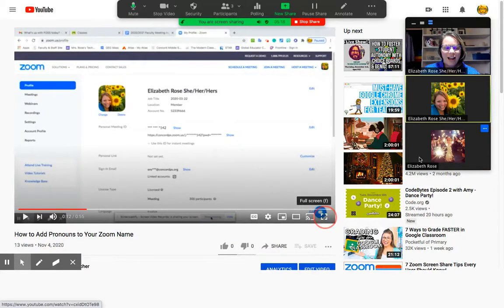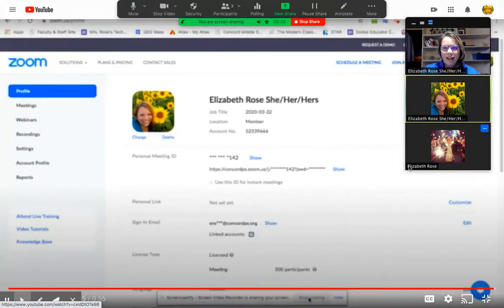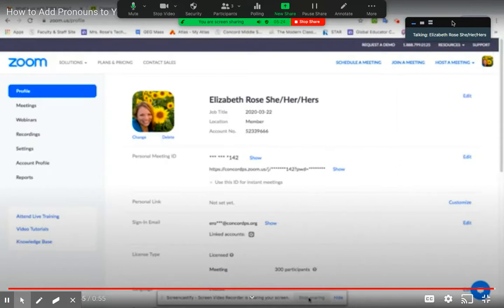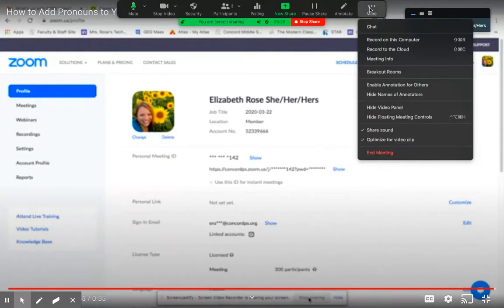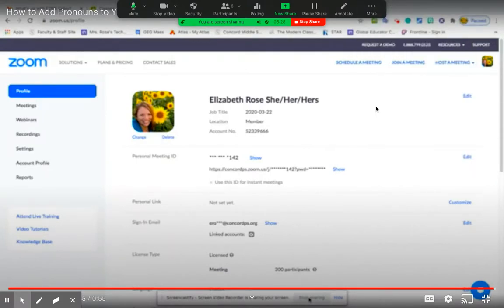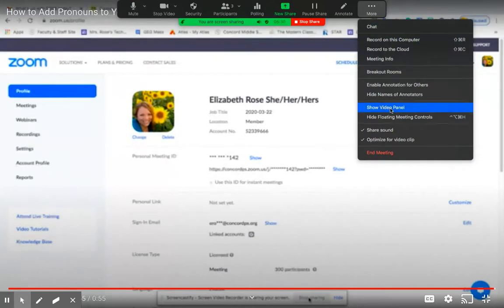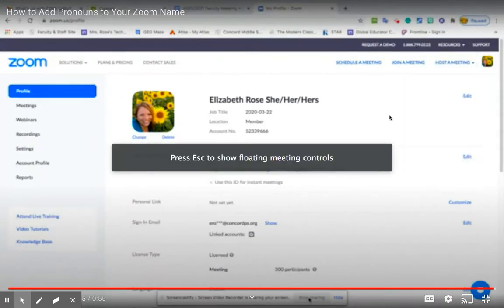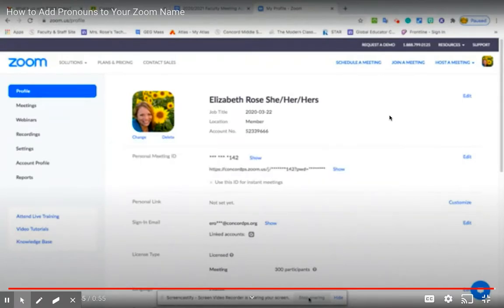Optimize Screen Share Quality of Zoom Videos